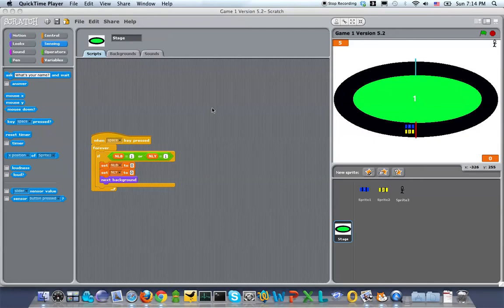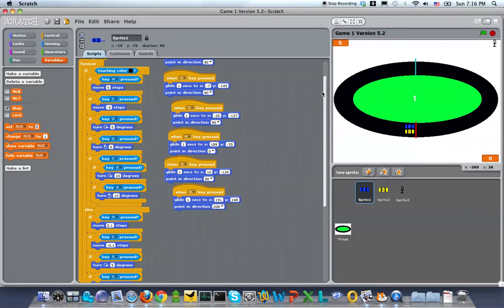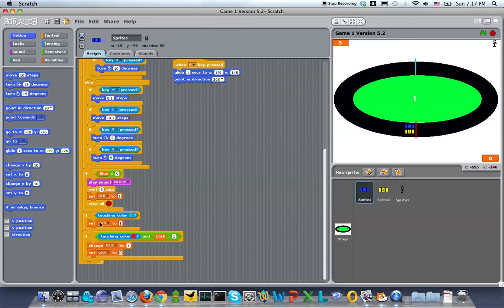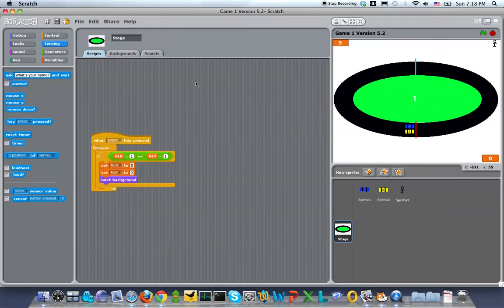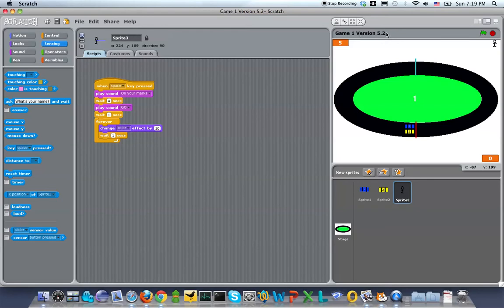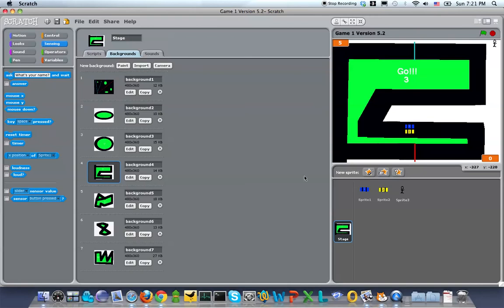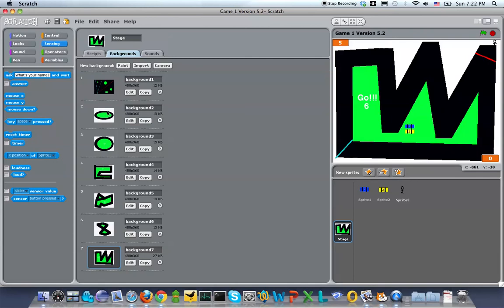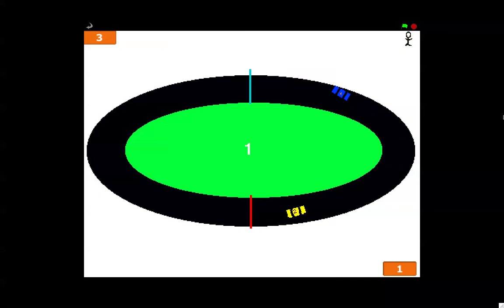Scratch Game Review Game 1 By nexen01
I've made games in scratch before, so here is my first good game!